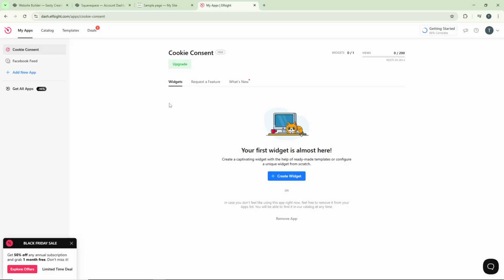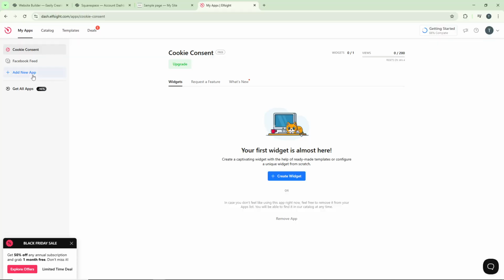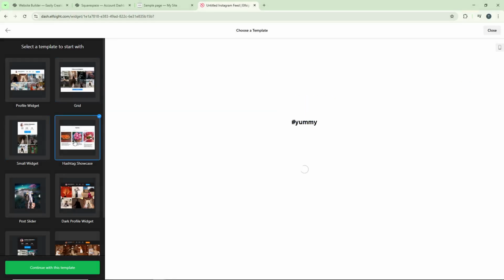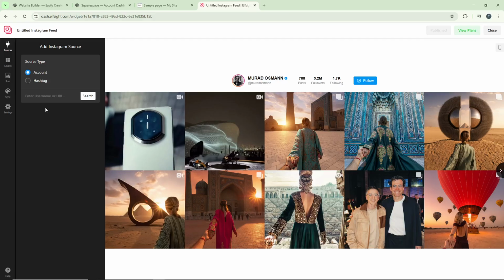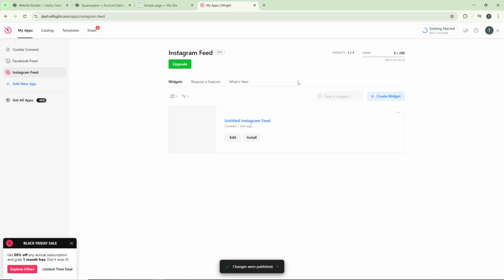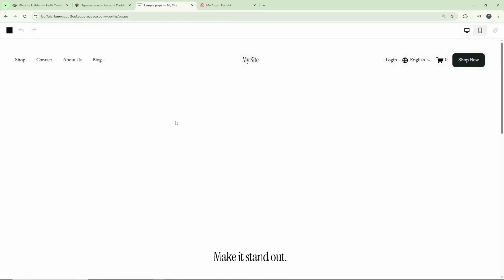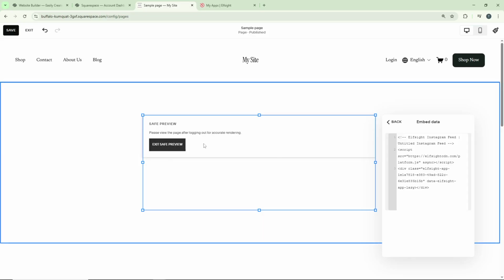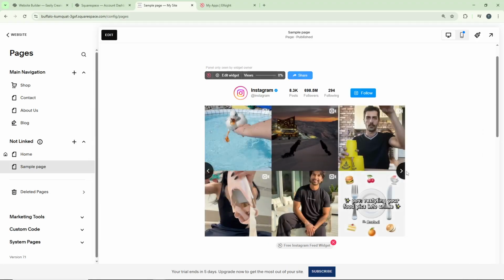How To Add Instagram Feed To A Squarespace Website (Tutorial 2026)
Along the way, you'll learn add Instagram feed Squarespace website, how to embed Instagram on Squarespace, connect Instagram gallery to Squarespace, integrate Instagram feed with Squarespace site, setup Instagram photos on Squarespace page, display Instagram posts on Squarespace, link Instagram to Squarespace website, squarespace website Instagram feed guide, add social media feed to Squarespace, show Instagram pictures on Squarespace site, squarespace Instagram feed setup steps, get Instagram content on Squarespace website